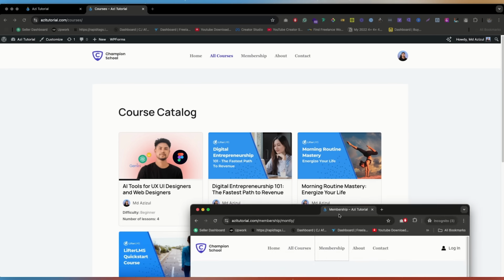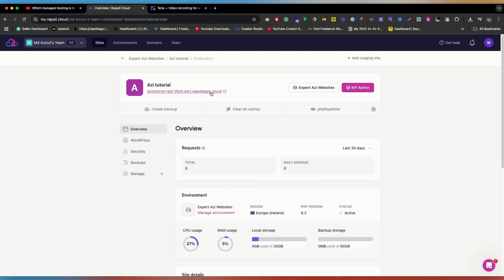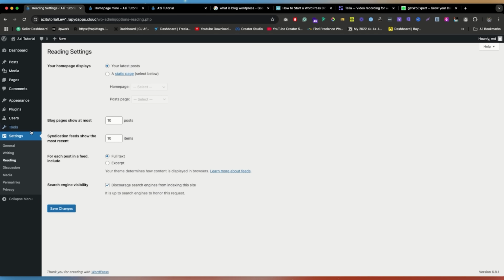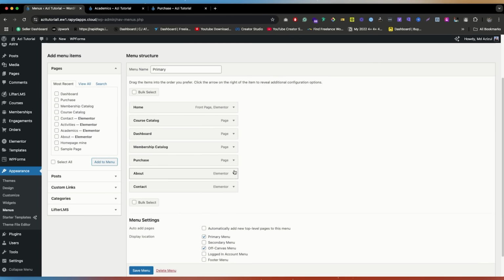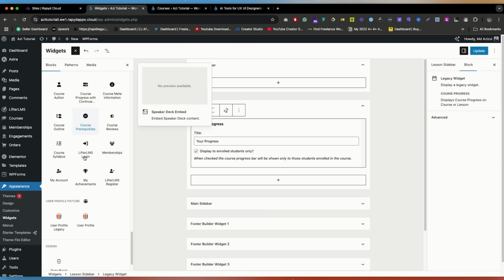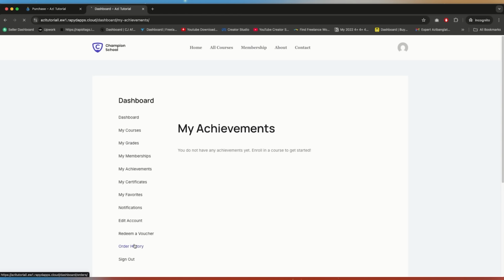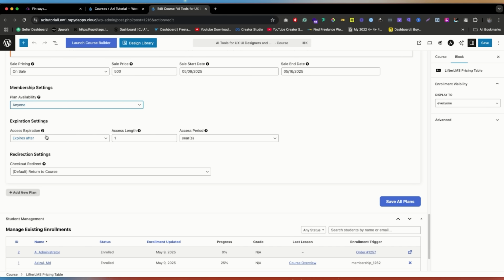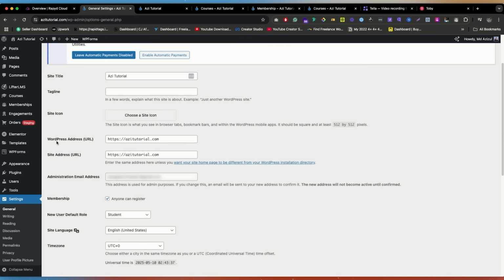How to create a Course Website using WordPress & LifterLMS Raypd Cloud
Hey everyone, Azi here! 🚀 In this complete beginner’s guide, learn how to create a beautiful, professional course website for FREE using WordPress and LifterLMS. Perfect for teachers, coaches, or entrepreneurs, this step-by-step tutorial covers everything you need to launch your online course platform quickly!

Here’s what you’ll learn:

✅ Set up WordPress hosting with Rapyd Cloud
✅ Install themes and plugins
✅ Import demo designs & configure LifterLMS
✅ Create and customize your first course

Note: This offer is valid for the first two subscriptions only.

Timestamp:
00:00 Starting
00:26  We are going to build
04:47  Complete this website in a few easy steps
06:20  Purchase the hosting
15:40  WordPress basics for beginners
25:18  Install theme and plugin in WordPress
26:00  Import Demo design
29:20  Lifter LMS setup wizard for dummy content
33:16  Profile Picture change
35:22  How to create or change the nav menu
38:17  Start your first course
51:38  How to Customize the Course Sidebar
58:33  How to enable the registration option
01:01:32  How to give access manually or make a manual payment?
01:09:20  How to Generate a Coupon or Discount
01:11:32  How to make a paid course
01:13:54  How to create the certificate
01:16:11  How to set up a payment gateway
01:20:07  How to disable the comment section from the course page
01:20:55  How to connect the domain to the Rapyd cloud